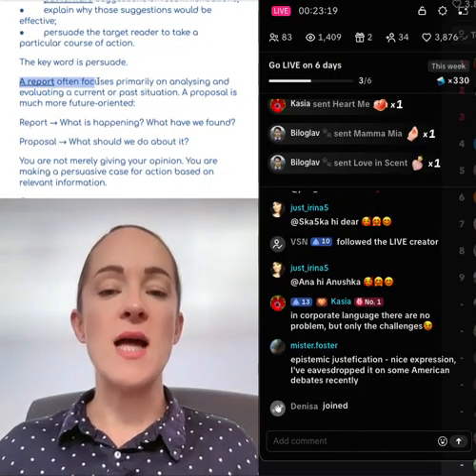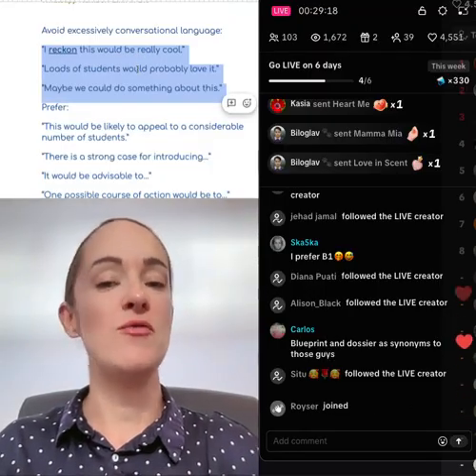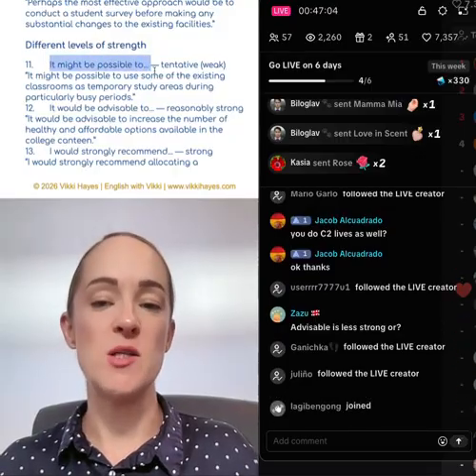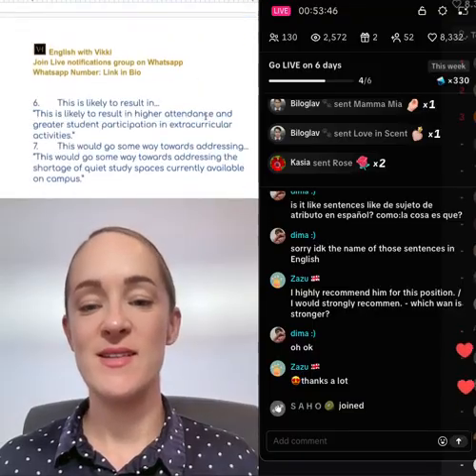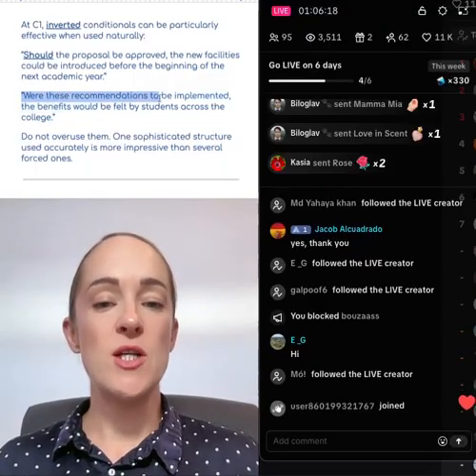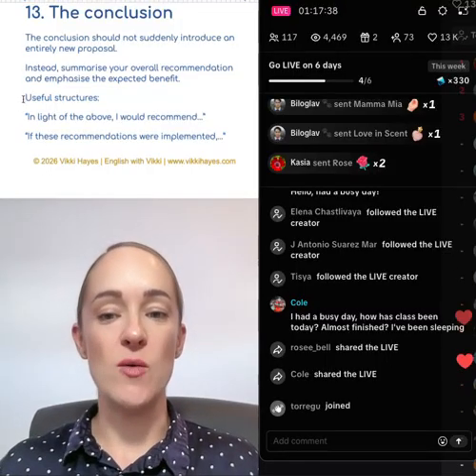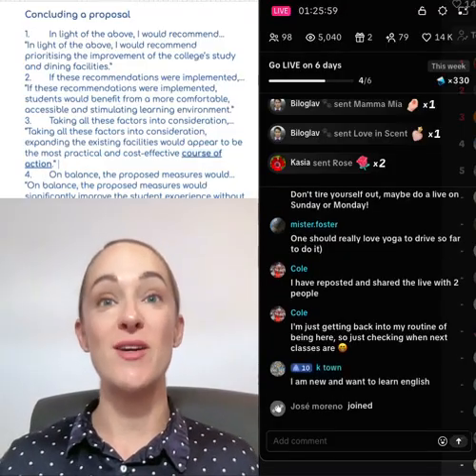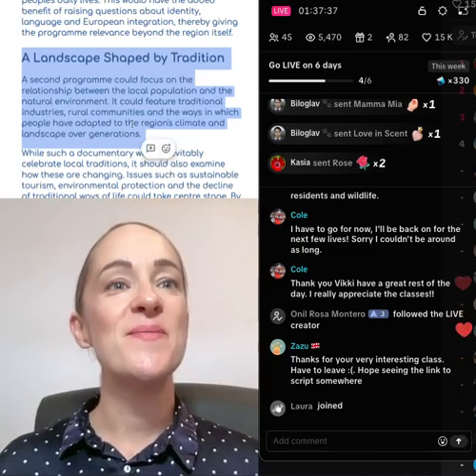How to write a Proposal for Cambridge English Exam C1 and C2 Part 1.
This video explains how to write a formal C1 and C2 proposal in English. It focuses on proposal language used to describe a problem or need, make recommendations, justify them with reasons and expected benefits, and persuade the target reader to take action. Vikki emphasises a structure with a clear title, an introduction stating the purpose, headings for current situation and proposed improvements, cohesive linking language, and a conclusion that summarises without introducing new ideas. They also stress using suitably formal register and varied recommendation phrasing and strength.

00:00 Proposal language purpose
03:52 Exam and work value
11:04 Meeting decisions without conflict
13:07 Requesting resources and approval
19:22 Professional problem solving framework
23:05 Planning the task and audience
29:49 Register introductions and headings
01:19:58 Final structure and checklist